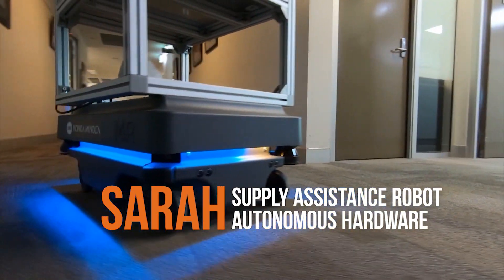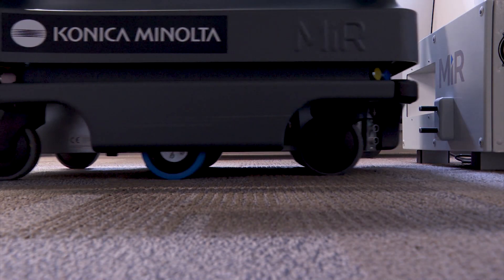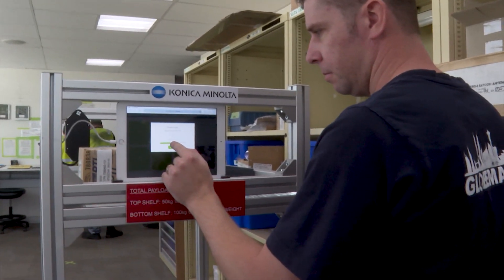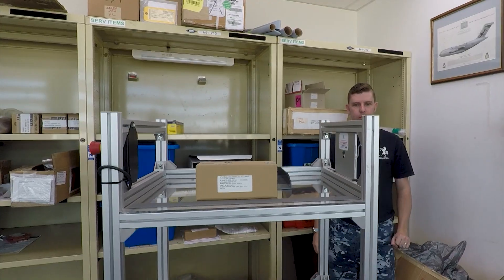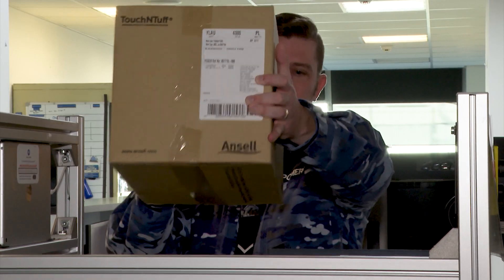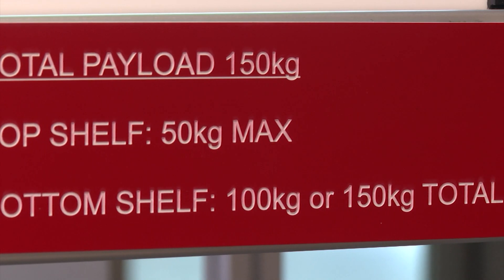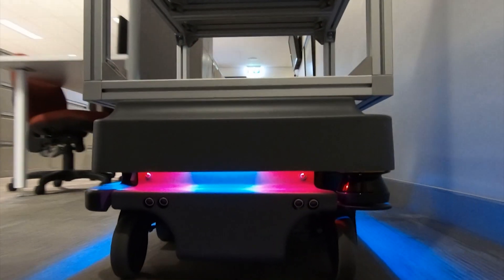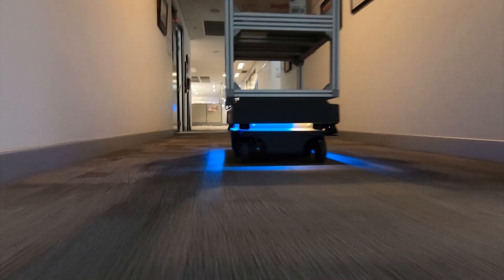Supply Assistance Robot Autonomous Hardware SARAH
SARAH (short for ‘Supply Assistance Robot - Autonomous Hardware’) is an autonomous robot automating the movement of aircraft parts as part of a 36SQN and Plan Jericho collaboration. The first phase of the project is complete – with SARAH successfully transporting parts within the 36SQN building. The next phases will be expanded to increase task range and complexity. SARAH enables the team to use more of their time to focus on tasks that use their intelligence and experience.

V20201922